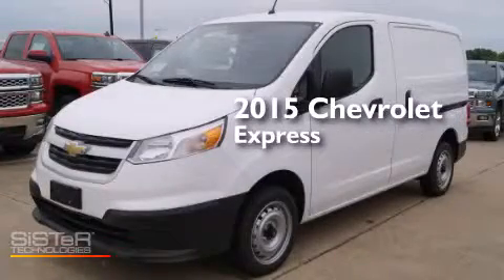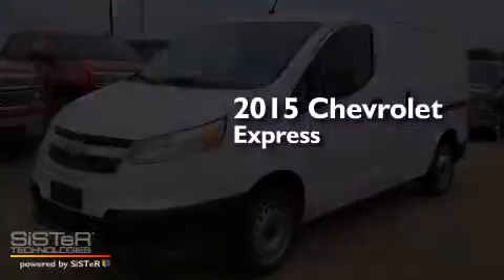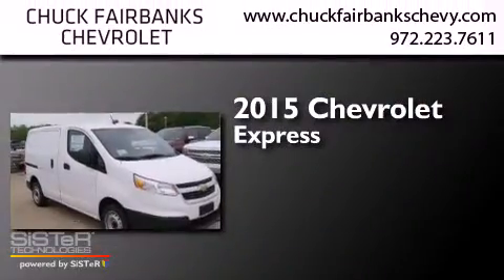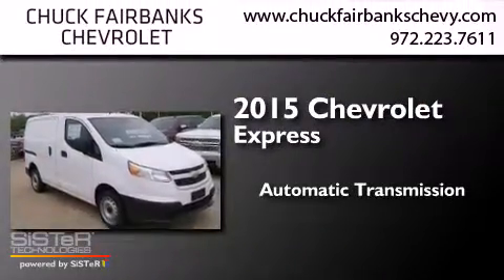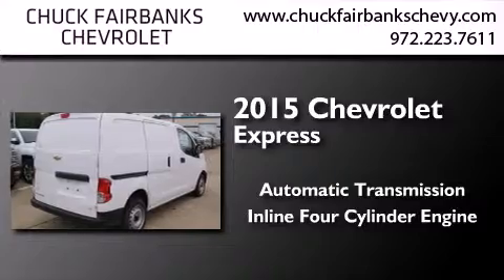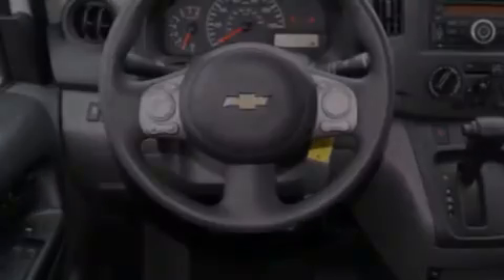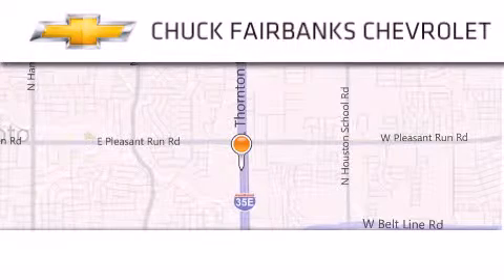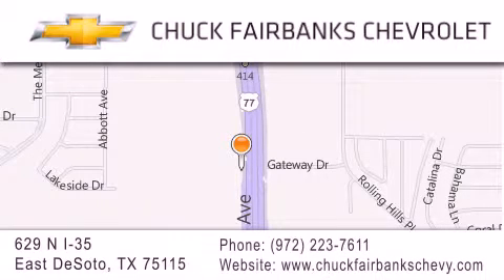2015 Chevrolet City Express Desoto Arlington Mesquite TX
We've been honored to serve the DeSoto TX area , we promise that your experience at our dealership will exceed your expectations ! Year : 2015 Make : Chevrolet Model : City Express Engine : 2.0L DOHC I4 Engine Trans . : Automatic Exterior : White Miles : 2 Interior : Gray Stock : FK711262 Chuck Fairbanks Chevrolet 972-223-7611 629 N. I-35 East DeSoto , TX 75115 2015 Chevrolet City Express DeSoto TX